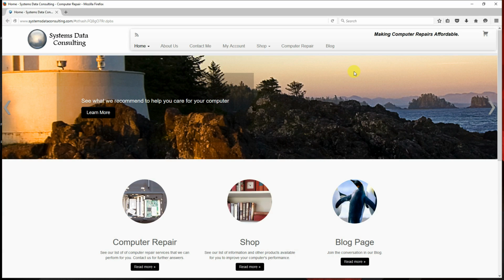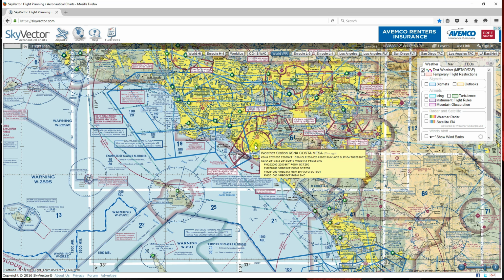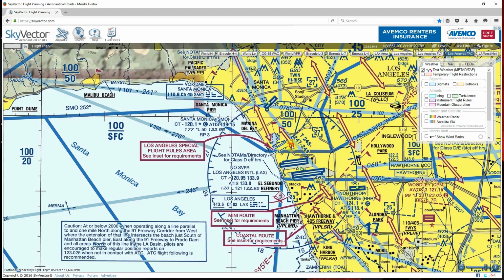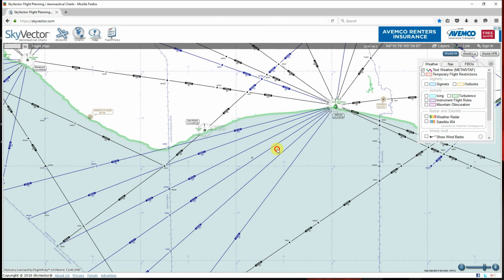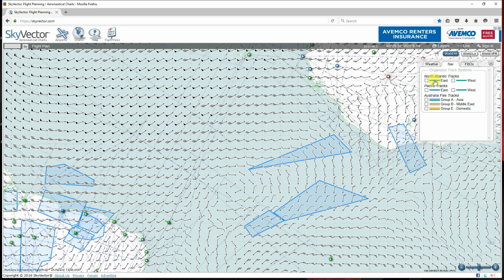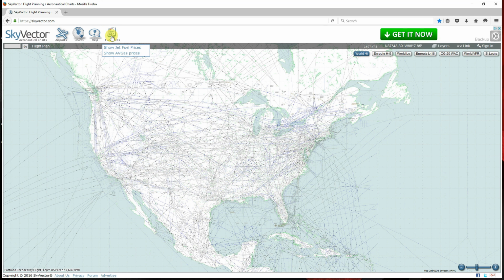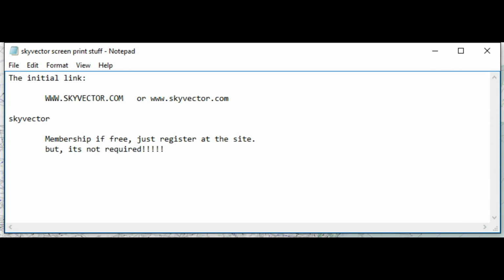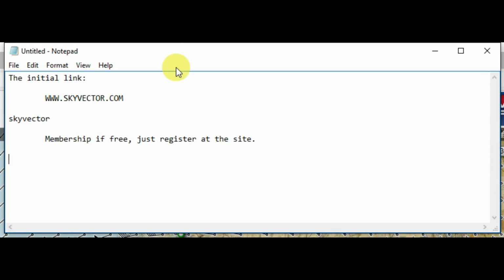skyvector tutorial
This video is an introduction to the use of skyvector.com for the flight sim hobbyist as well as licensed pilots.  Get all you flight planning needs in one place, almost in real time.  Can be used for flight sim as an electronic flight bag.  Ties into DUATS for real pilots for FAA use.